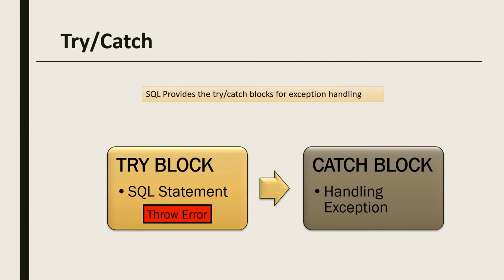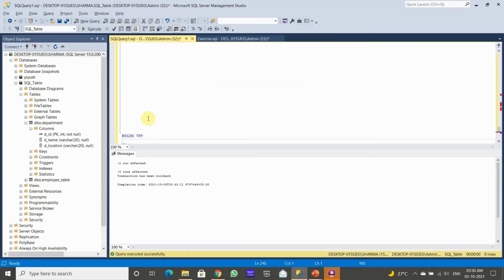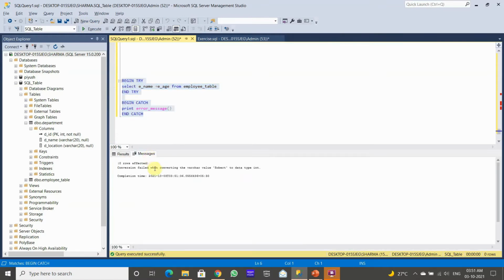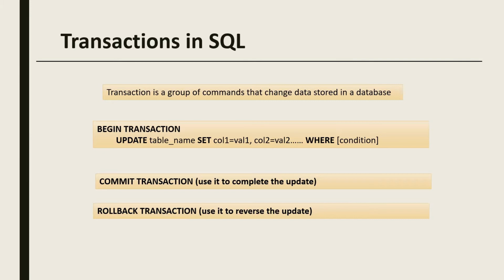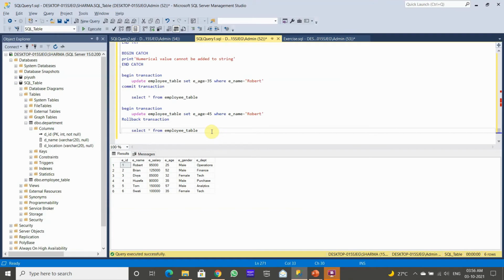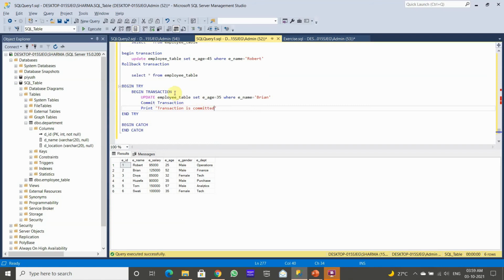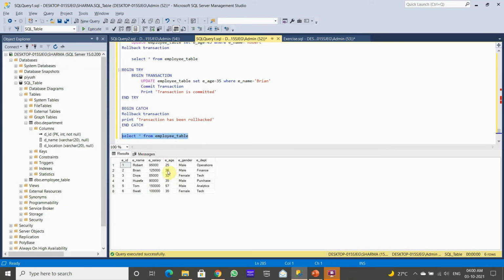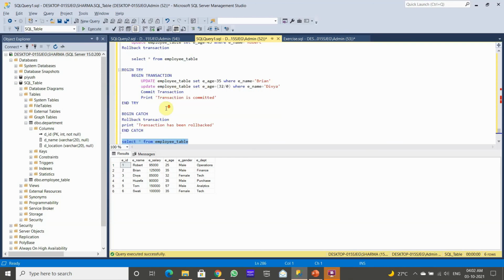Exception Handling in SQL | Microsoft SQL Server | Analytics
Hi Friends,

In this video, we will learn about the Exception Handling in SQL. And technique which will be use-
a) Try/Catch
b) SQL Transaction

Gyan Sutras